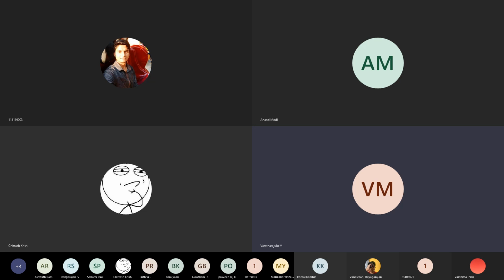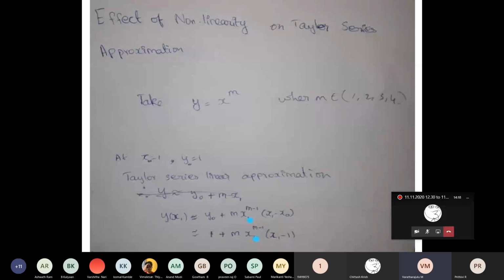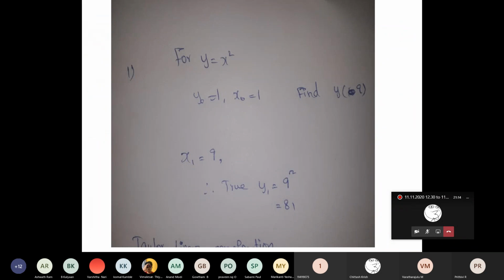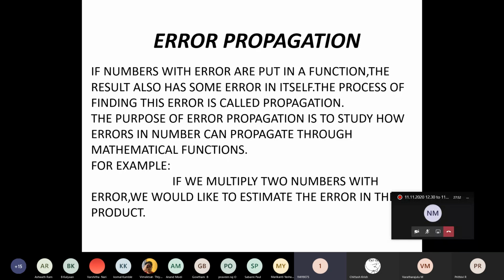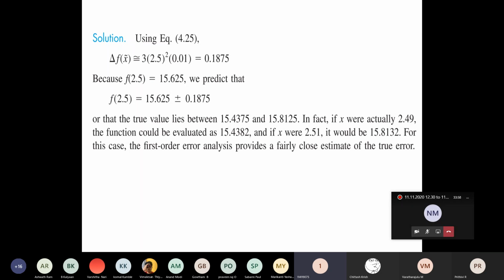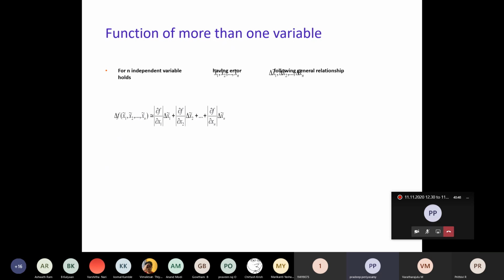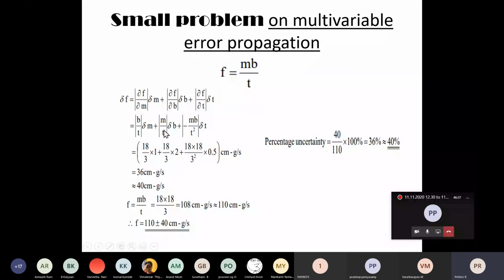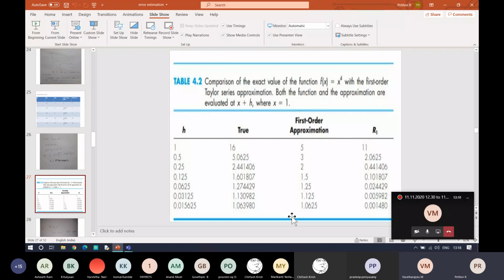11.11.2020 Error propagation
Error propagation